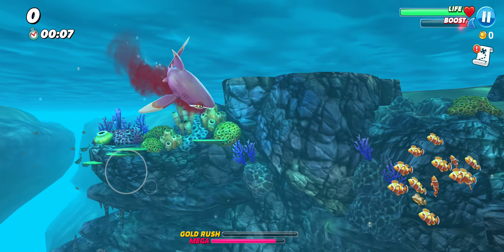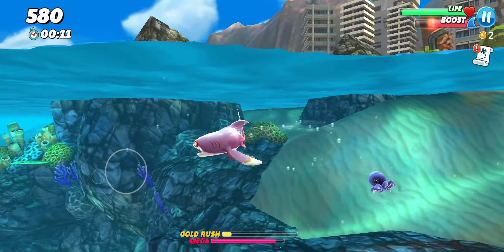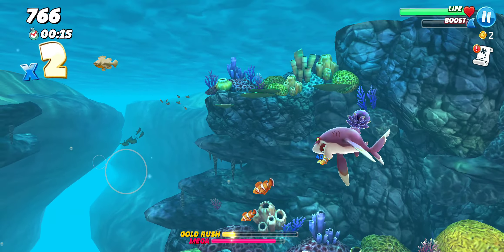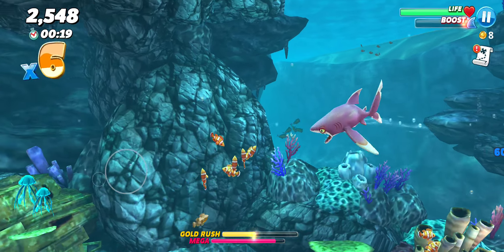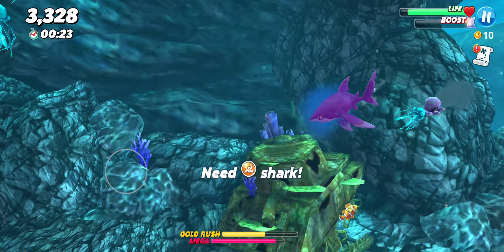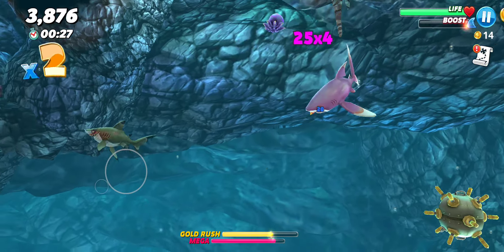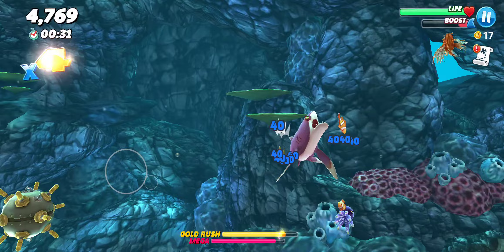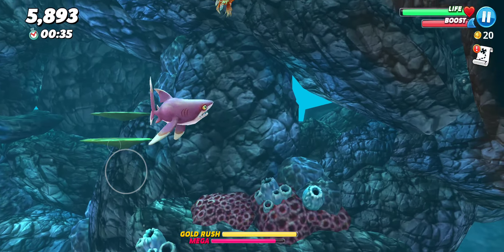Whitetip Reef Shark Hungry Shark World gameplay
Playing as the Whitetip Reef Shark which is one of the S sharks in Hungry Shark World. Whitetip Reef Shark is an aggressive one.